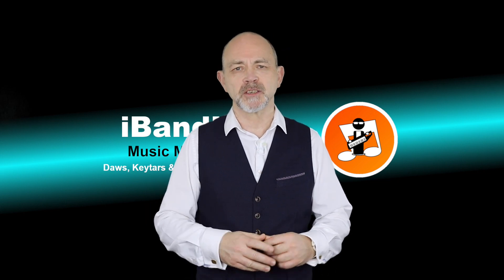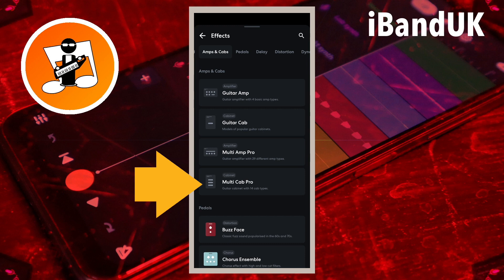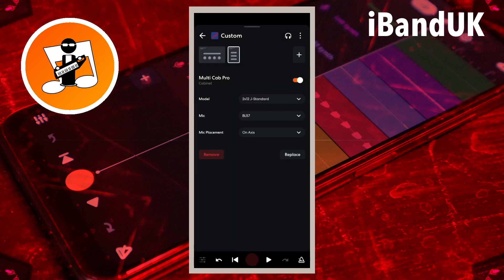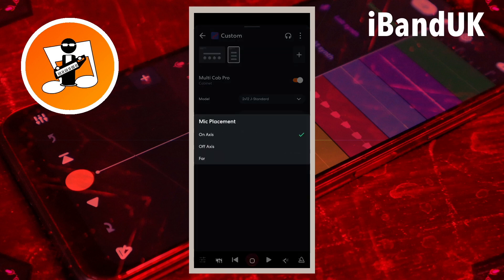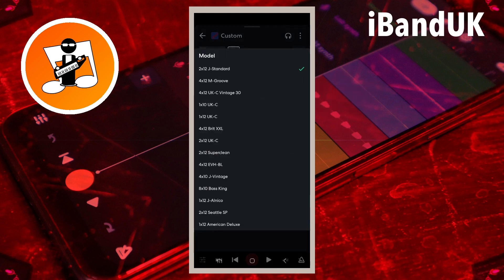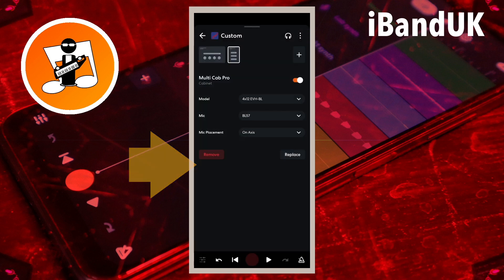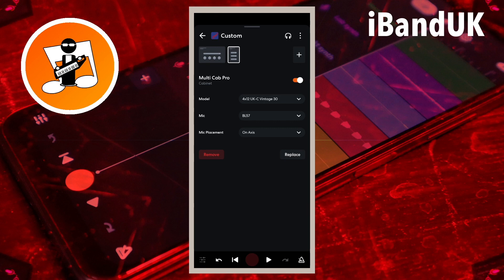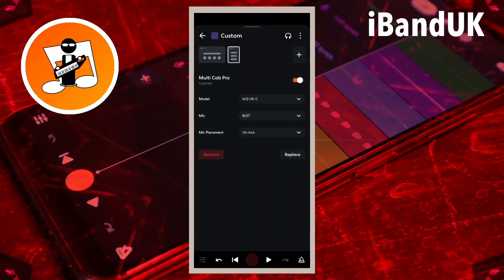How to use the Multi Cab Pro fx in Bandlab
How to setup the Multi Cab Pro fx in Bandlab on a guitar track to work with the Multi Amp Pro fx.